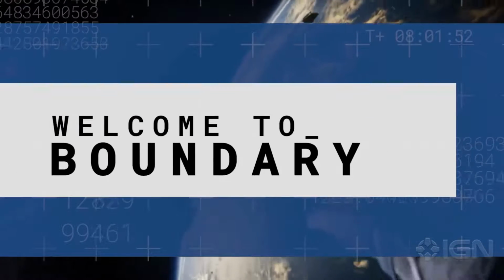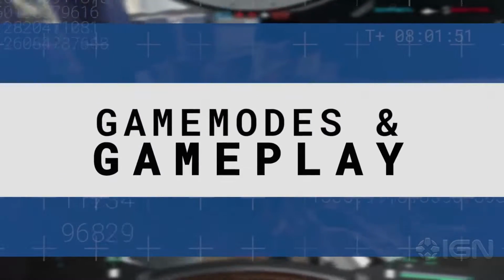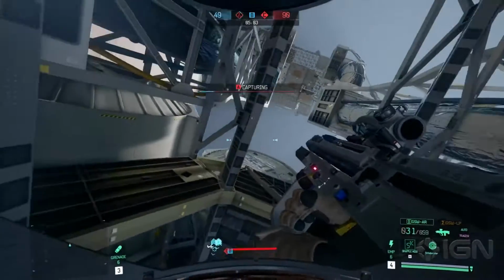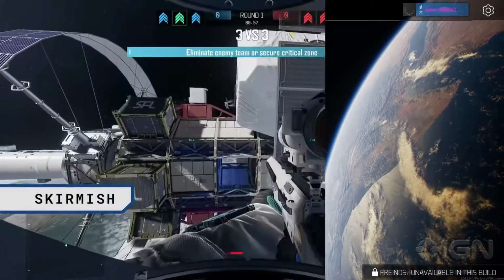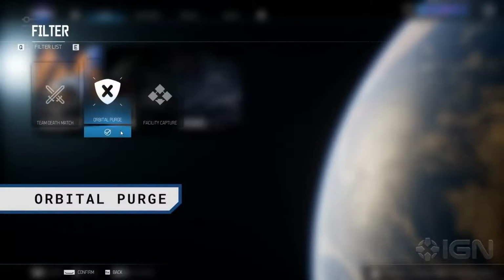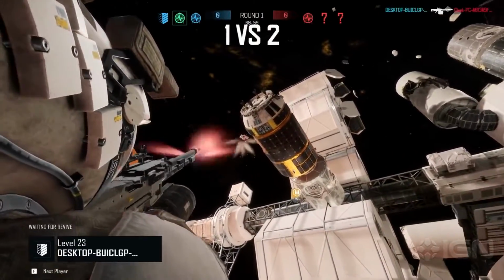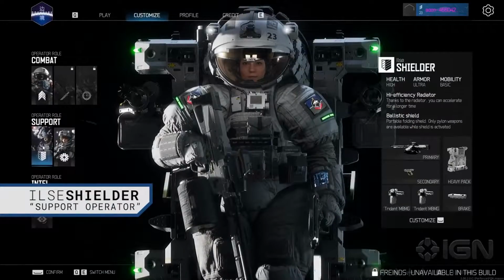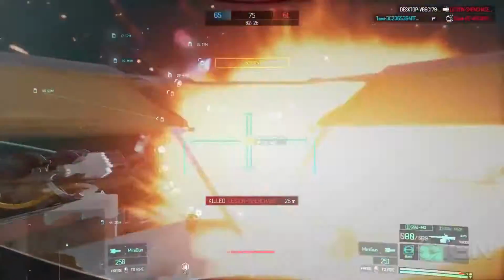Boundary 6 Minutes of Zero-G Gameplay PC Playsation 4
Check out six minutes of zero-gravity first-person shooter gameplay from Boundary, a competitive FPS coming to PC and PS4 that straps you into a space suit above the Earth outside of a space station.